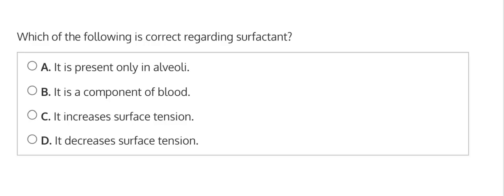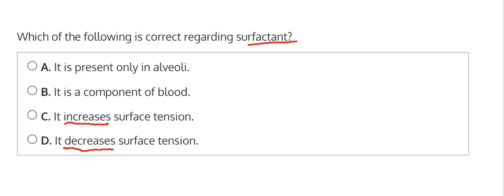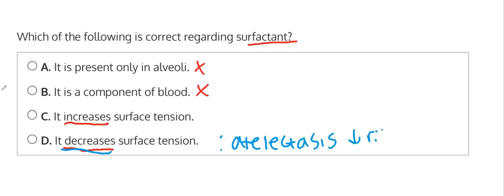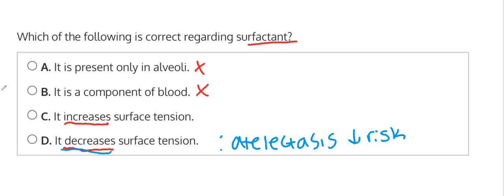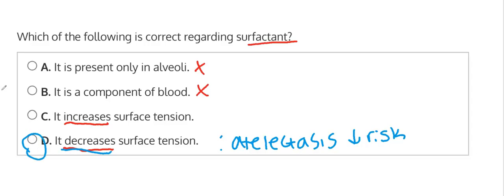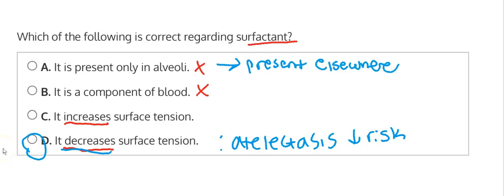Respiratory System - Anatomy and Physiology Practice Question 10